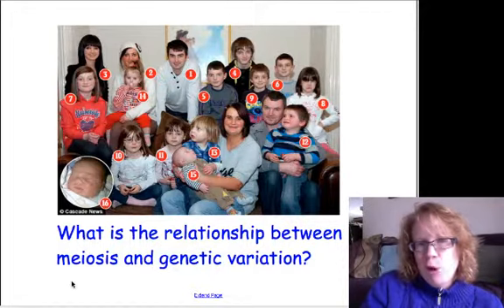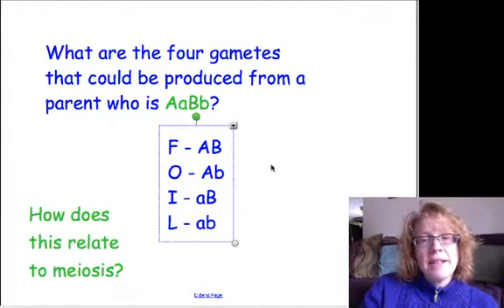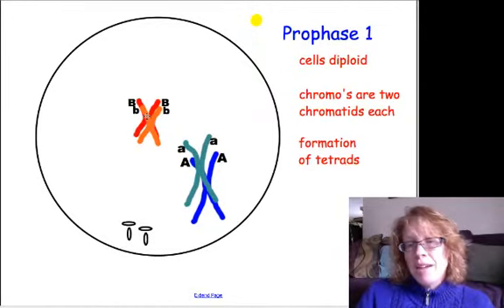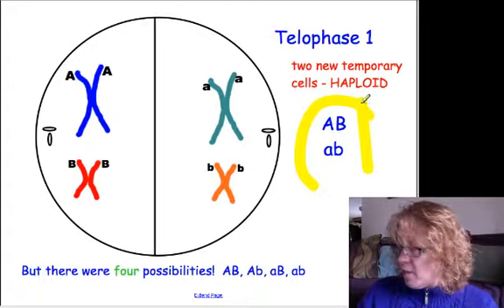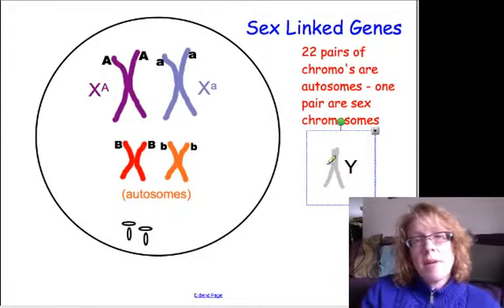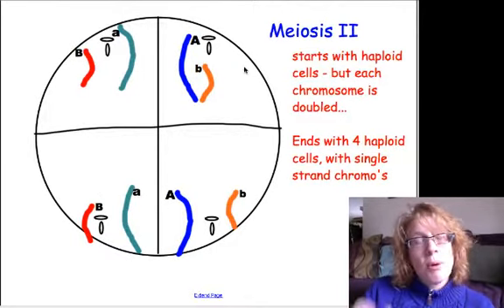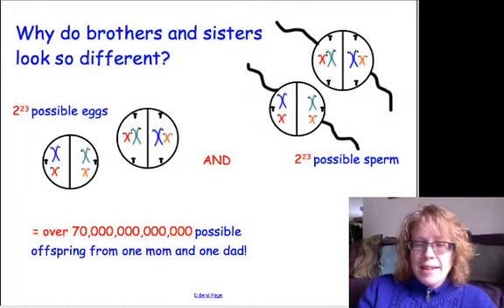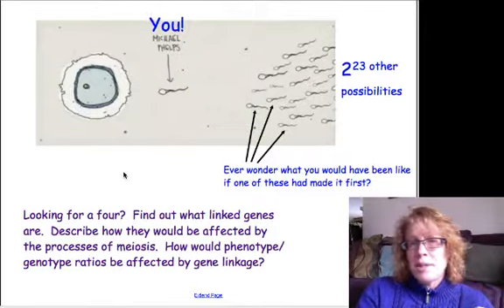8.7 Meiosis and Variation